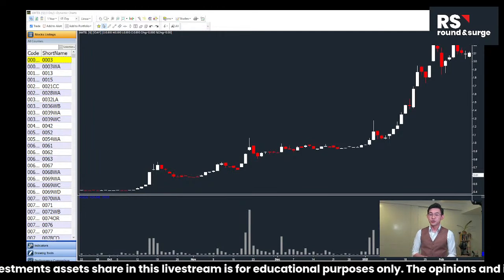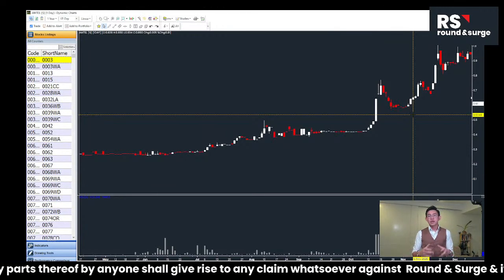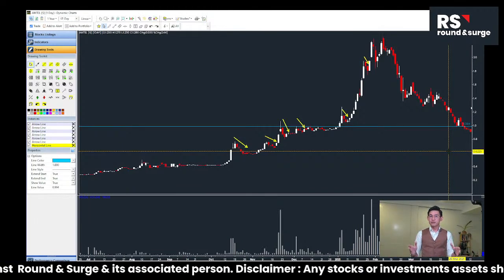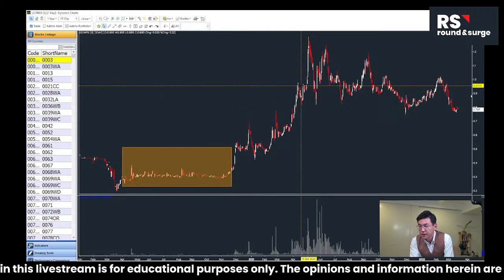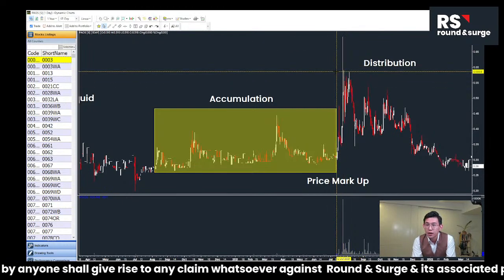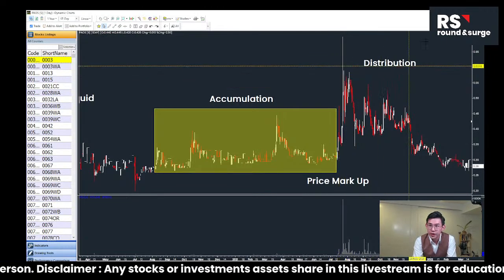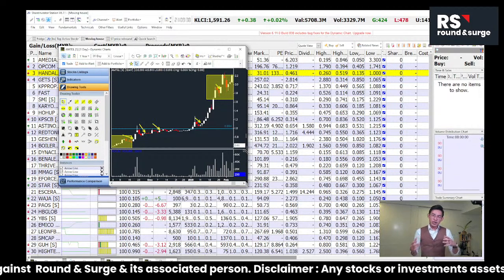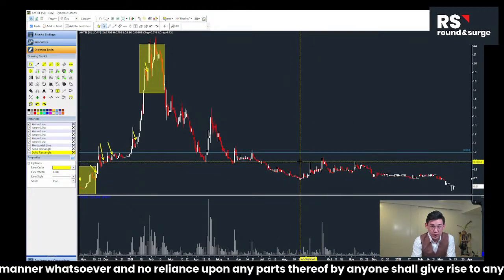Invest & trade in Malaysia stock market with this simple method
You will learned how to interpret big boys transaction data & the way to achieve consistent profit by following the big boys when they are accumulating in Malaysia stock market.
This livestream is suitable to all level of investor & trader. Especially to those who are not satisfy with Technical Analysis & wish to learn an analysis that can help you to find a more precise entry & exit in your investment. This is the livestream you don't want to miss.
It will be an eye opener for many of you on how simple you can follow the big boys/ Market maker in Malaysia stock market. You will learn many from our livestream that traditional technical analysis doesn't explained.